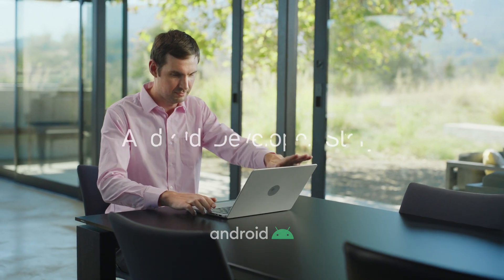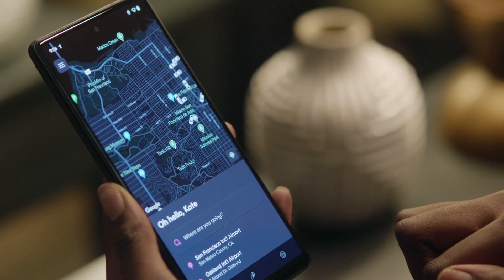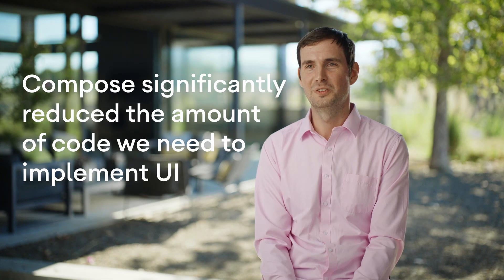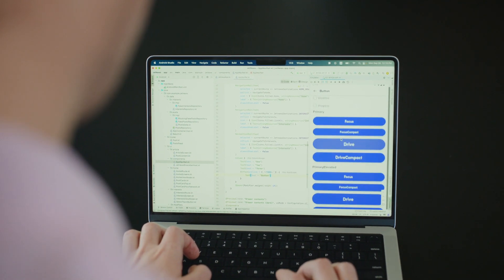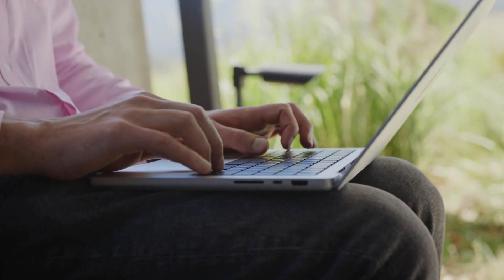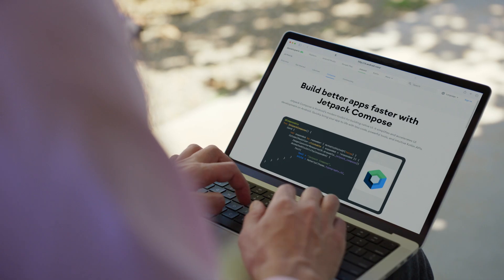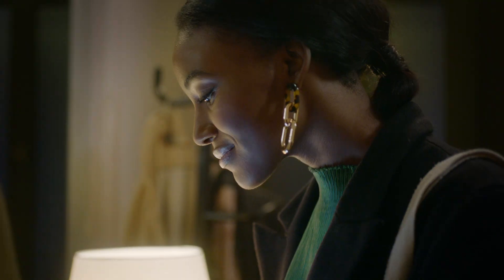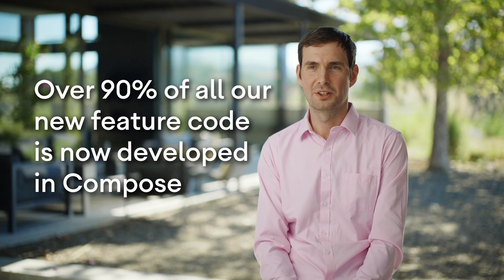Android Dev Story: Lyft reduced their code for UI components by as much as 60% using Jetpack Compose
Multiple teams at Lyft used Jetpack Compose to replace some of their legacy frameworks, reduce boilerplate code, and streamline their workflow. Watch this video to learn why Lyft plans to shift entirely to Compose for future feature development.